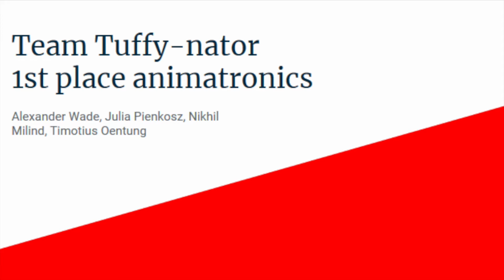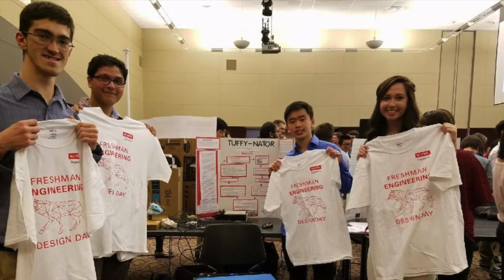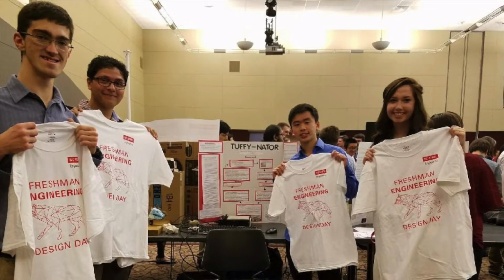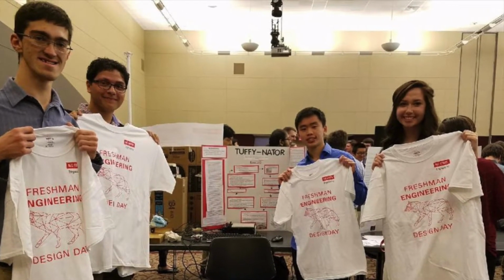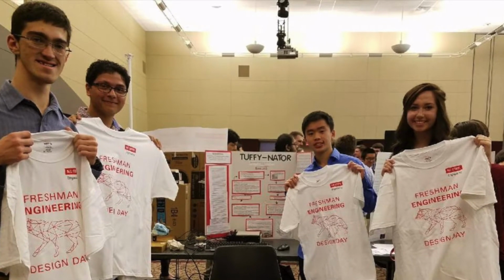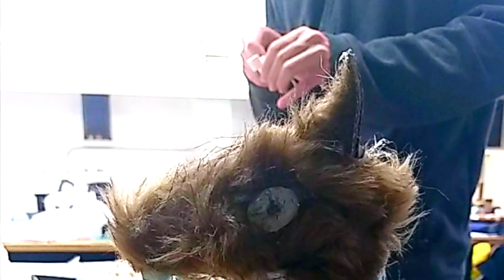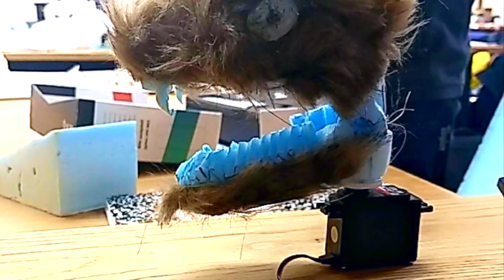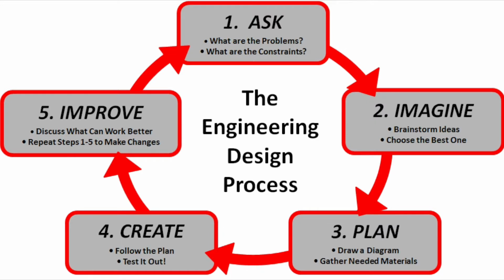FEDD Project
Our presentation of our work for the First Year Engineering Design Day project of 2017 at NC State University.